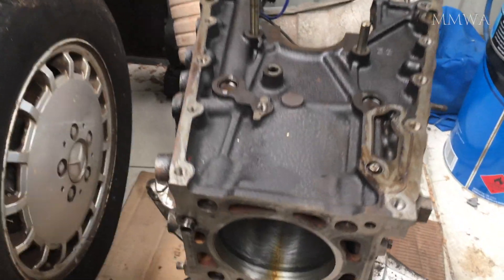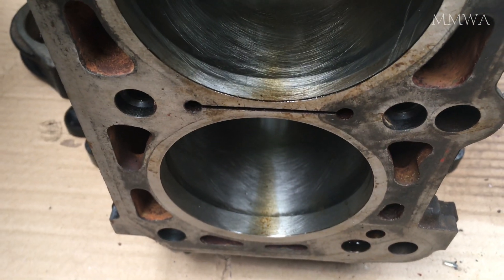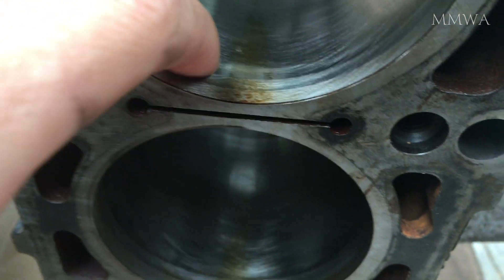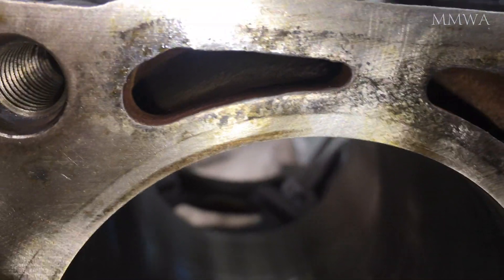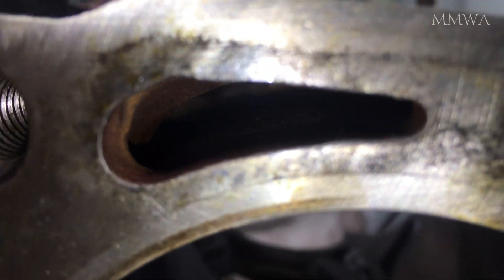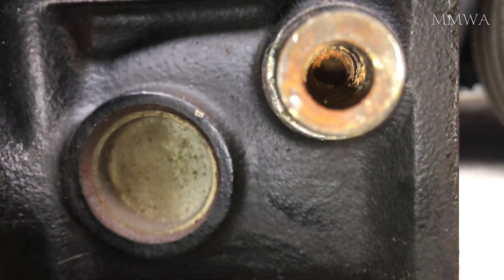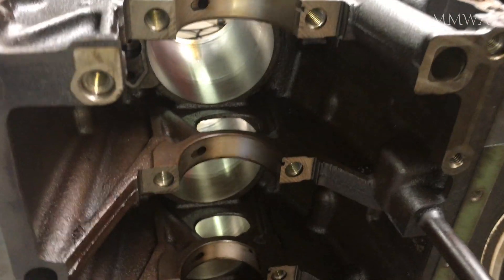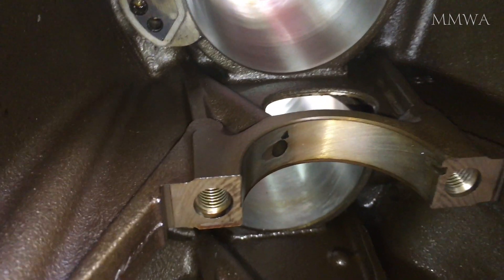Mercedes M104.980 - Up close and personal with the block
Why I decided to do a full engine rebuild